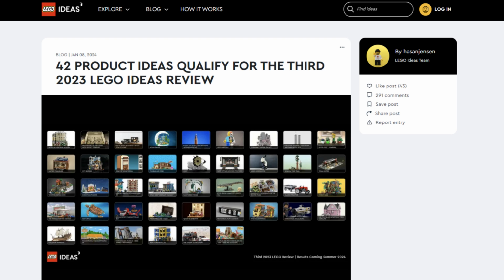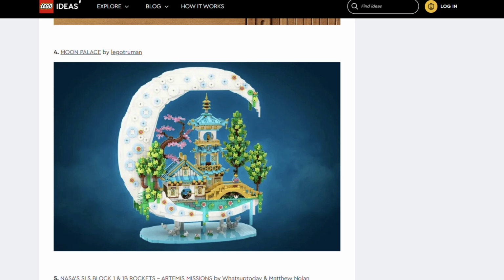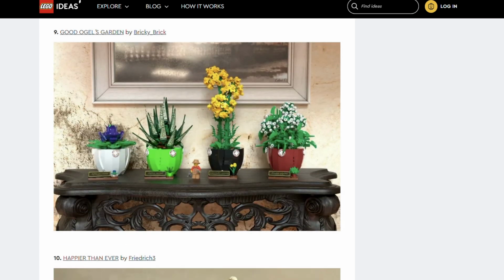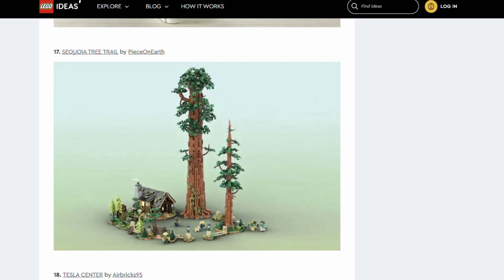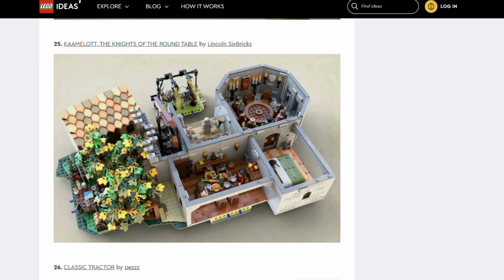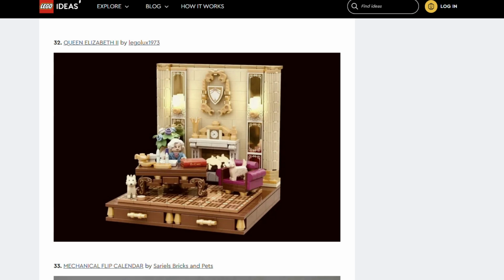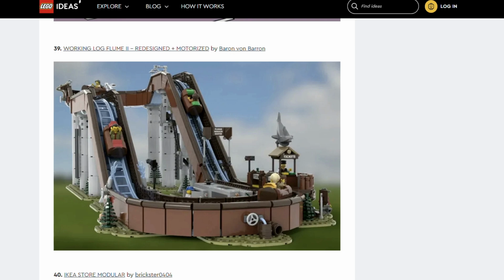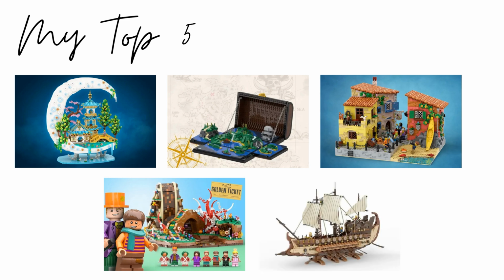All 42 ideas that have qualified for the 3rd 2023 LEGO Ideas Review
Let's look at all the sets that have qualified for Lego to review and potentially turn into sets.

Let me know your picks in the comments below!